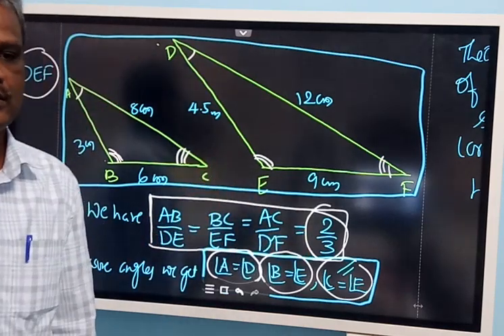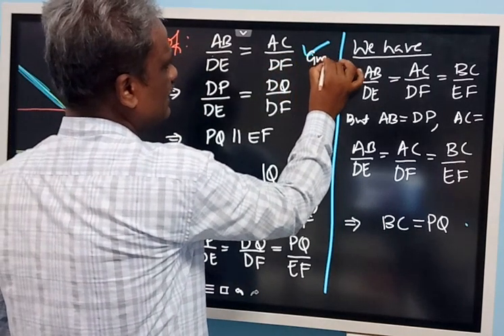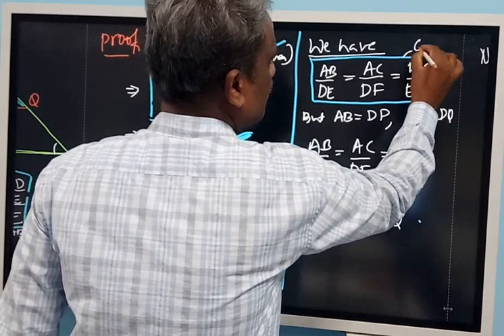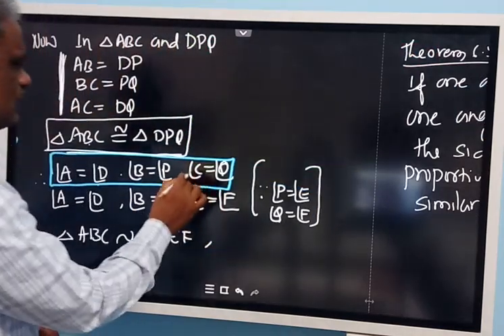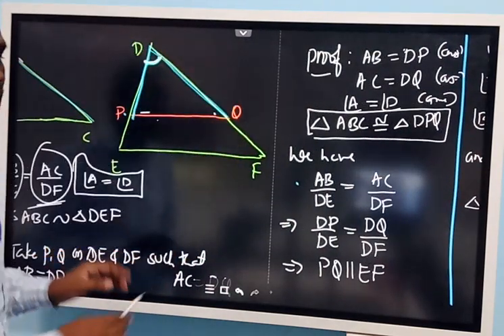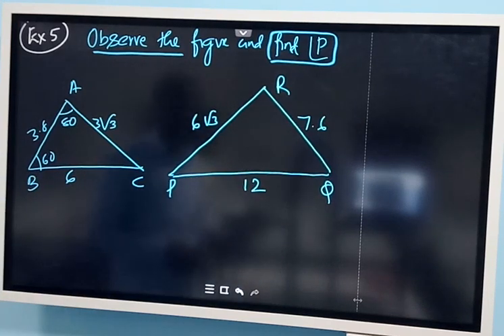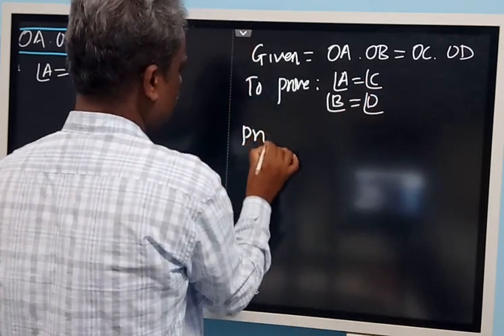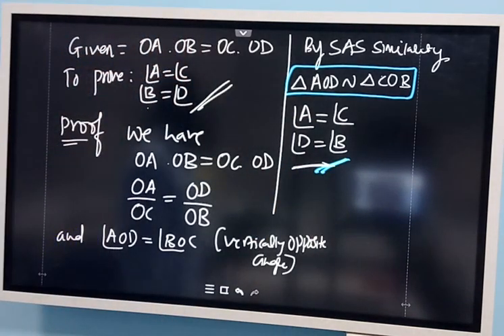Triangles part 7